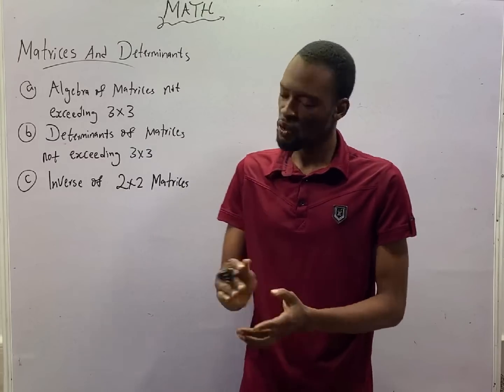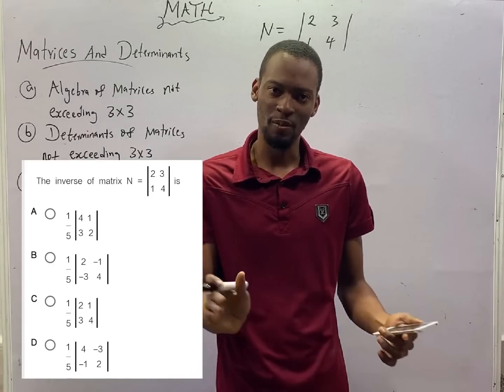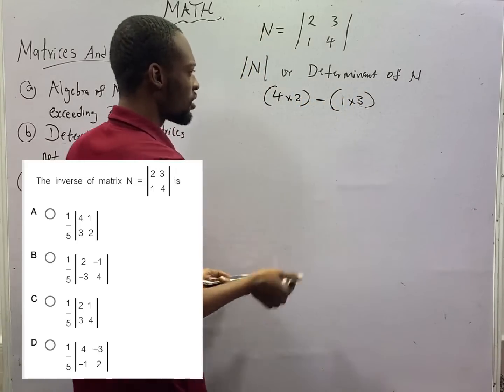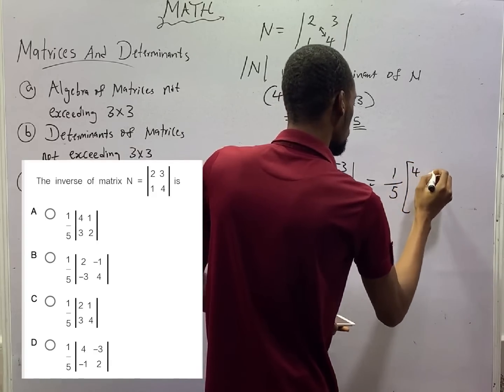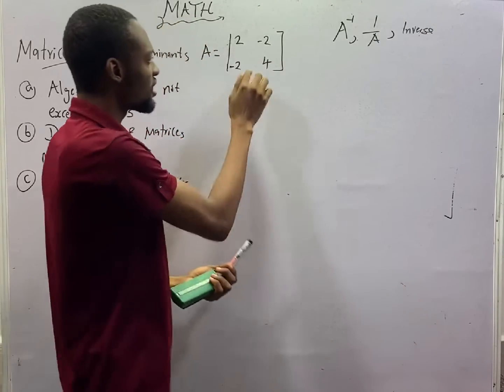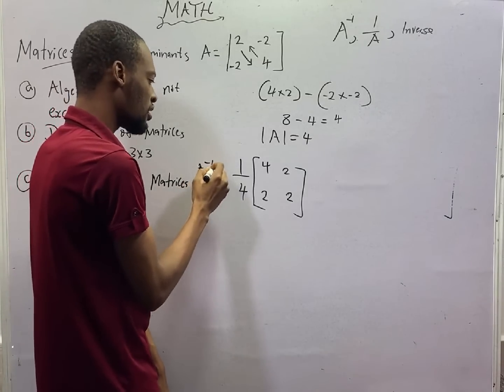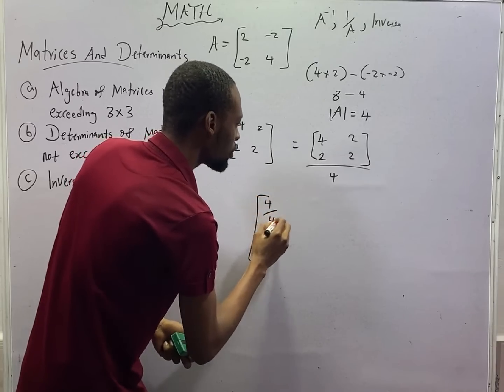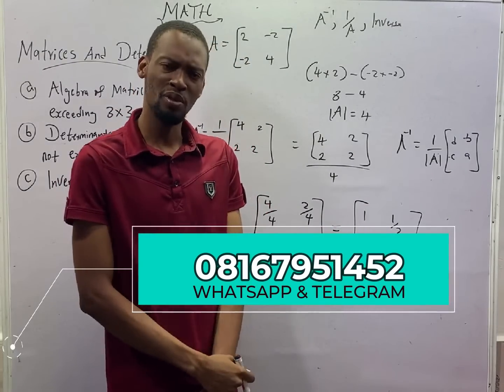Inverse of 2x2 Matrices » 120 Days To Jamb Mathematics - Ep 53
Inverse of 2x2 Matrices - 120 Days To Jamb Mathematics Episode 53 of 120.